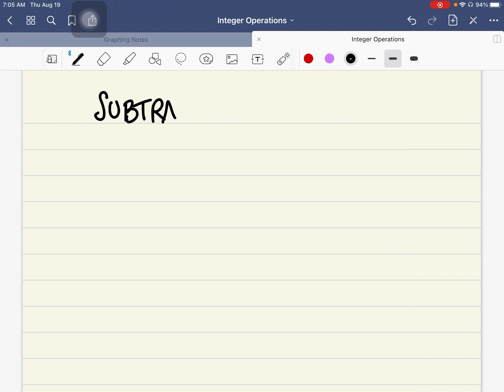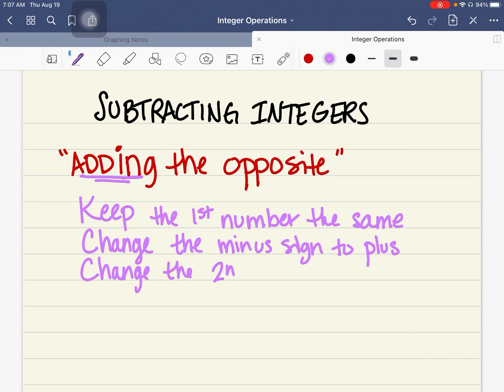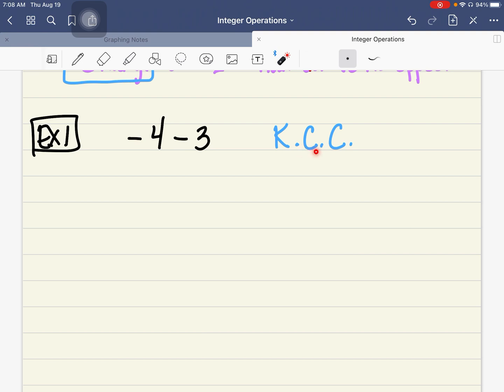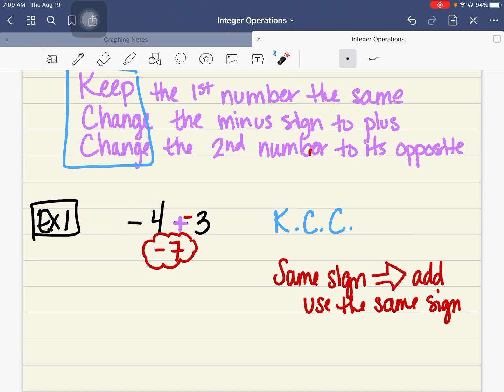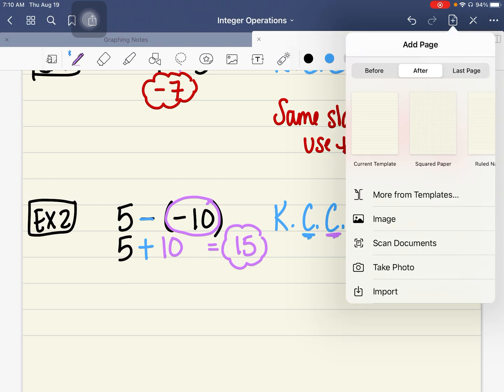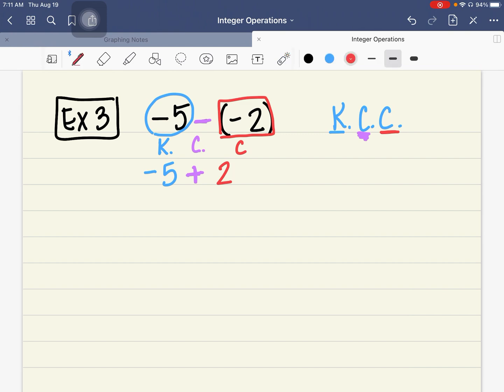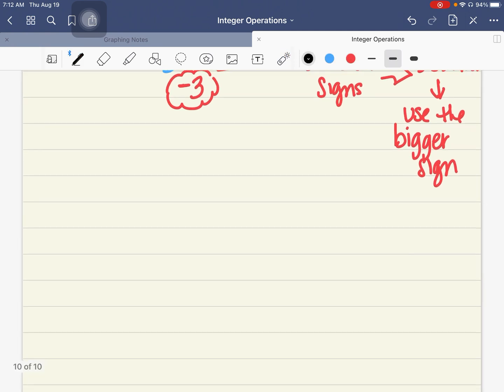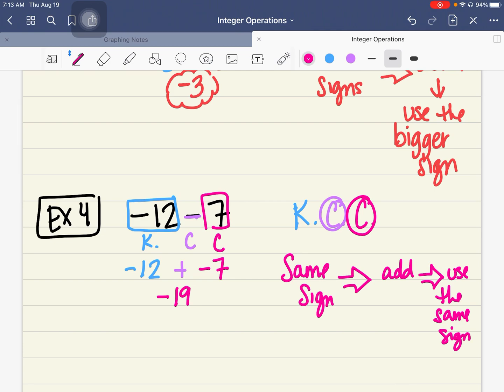Subtracting Integers Review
Review lesson on how to subtract integers.